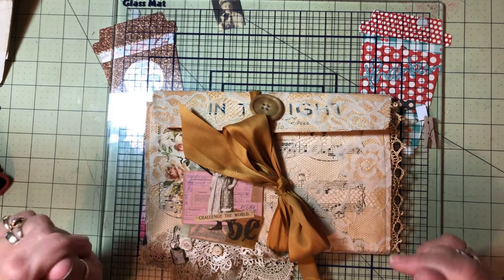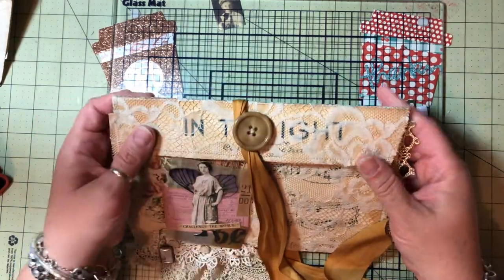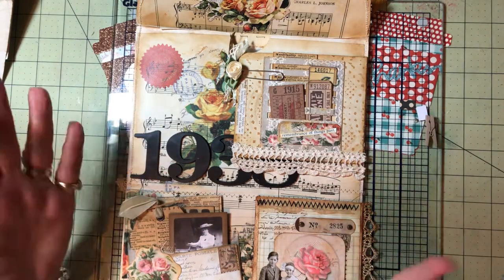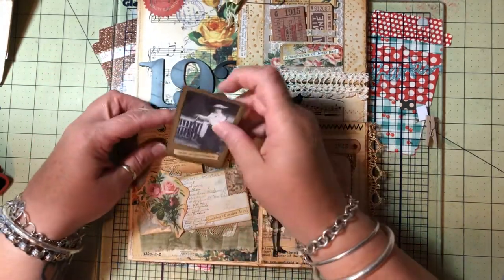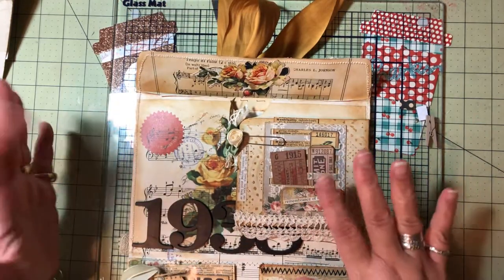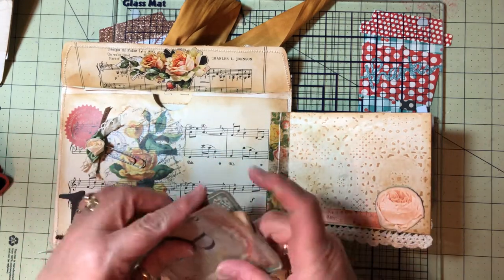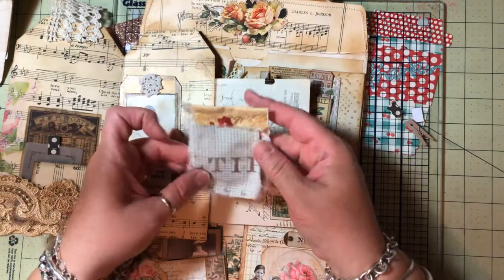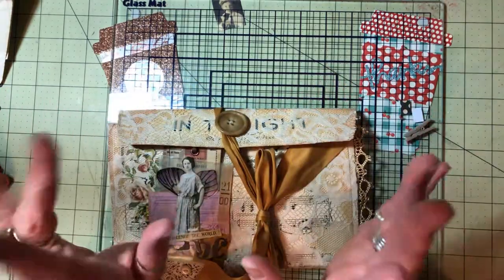Simple Clutch inspired by Robin Dudley Howes